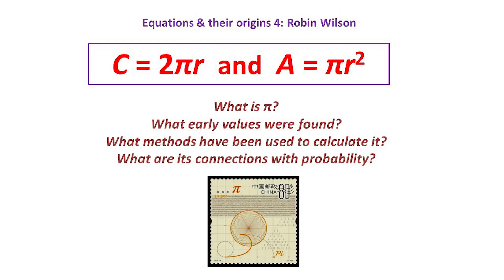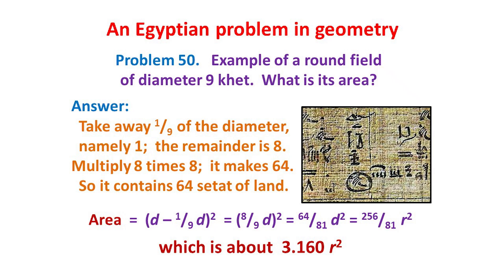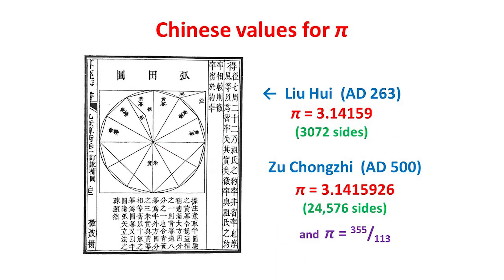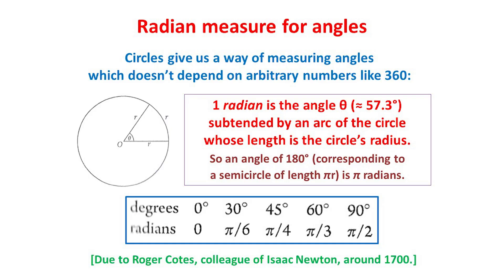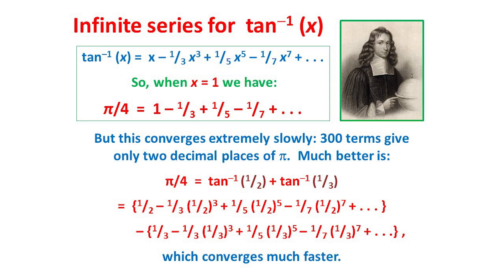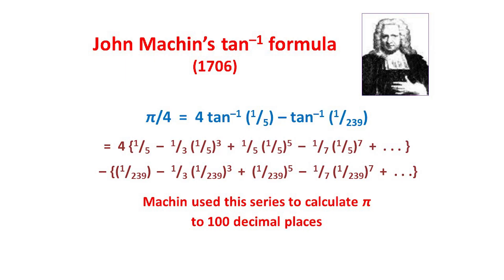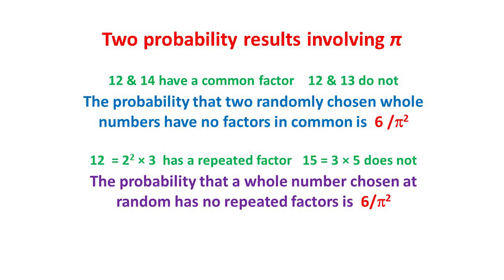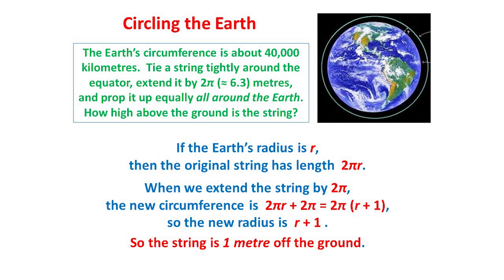Measuring circles (C = 2πr and A = πr²)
Robin Wilson's fourth talk on the equations that make mathematics brings us to the number that has beguiled mathematicians for thousands of years: welcome to the history of π.

Robin's book 'Sum Stories: Equations and their origins' is available